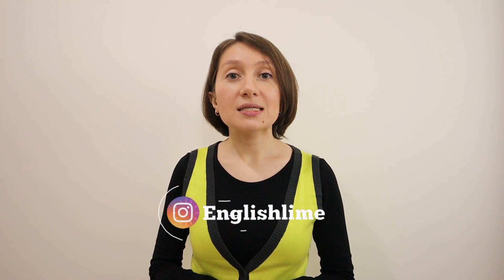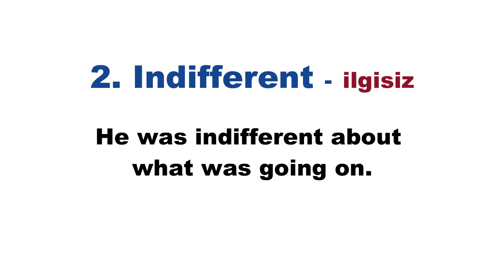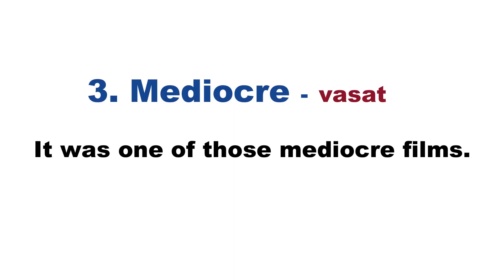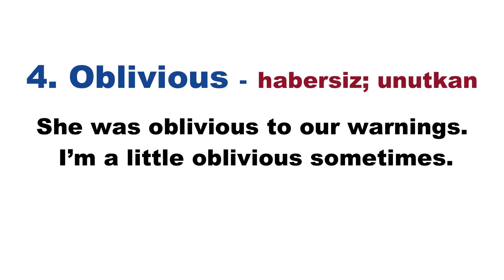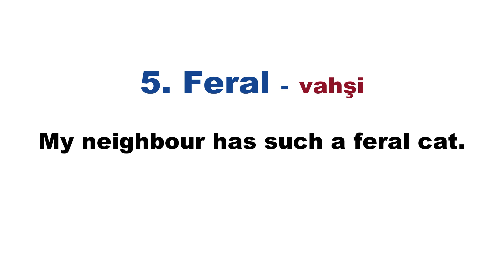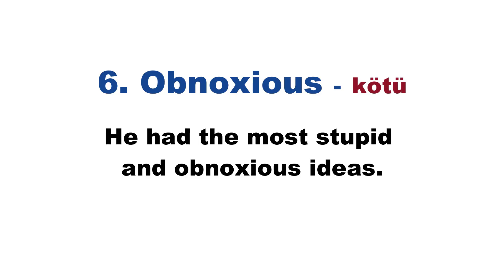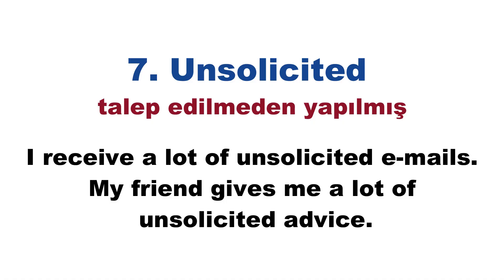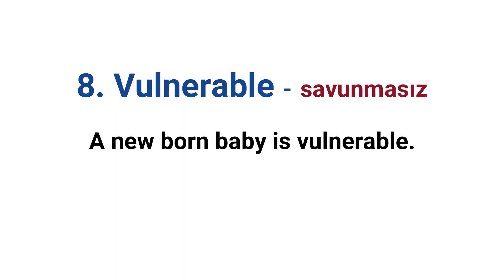Learn these Advanced English Words to impress!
In this video I introduce you 8 advanced english words with negative meaning.
If you learn, memorise and start using even 1 word, that will be great!
Keep learning, my friends, keep improving!
Take care and see you soon!